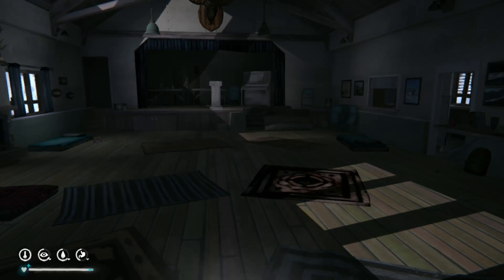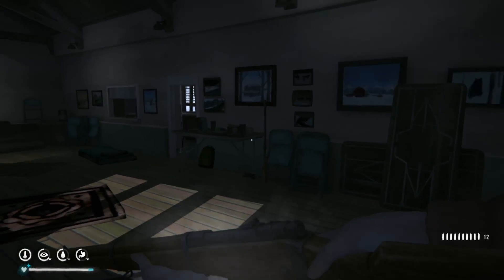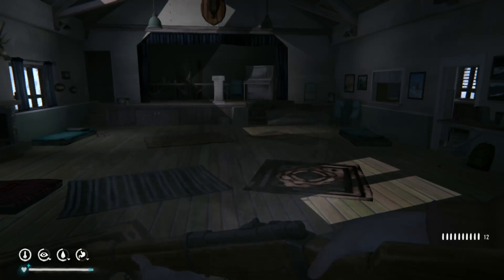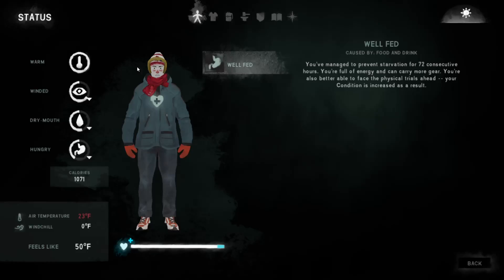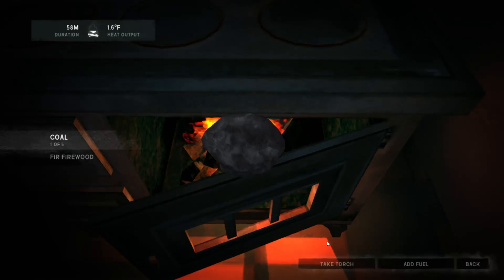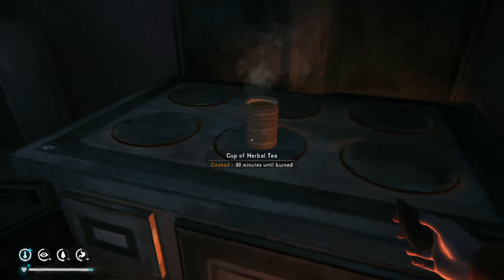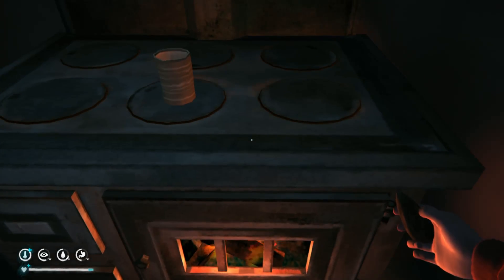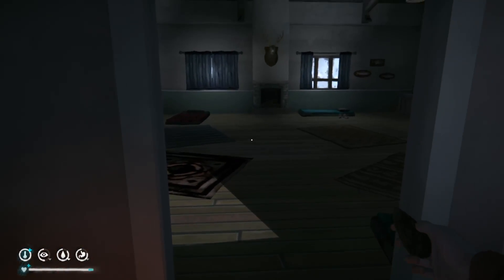at the community hall 15